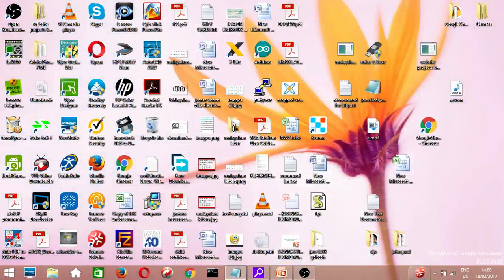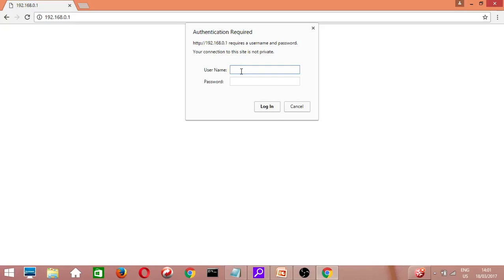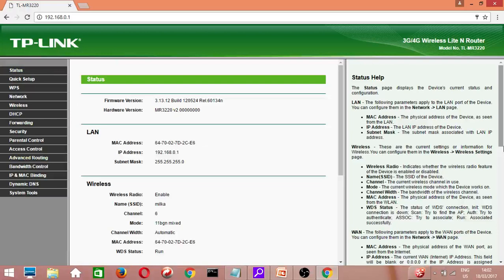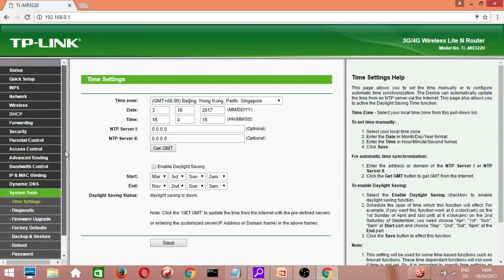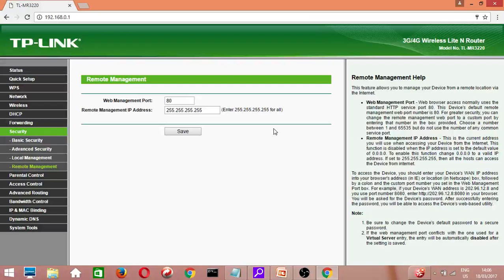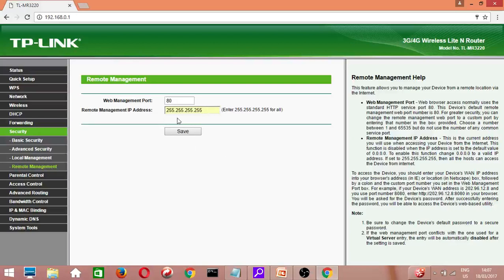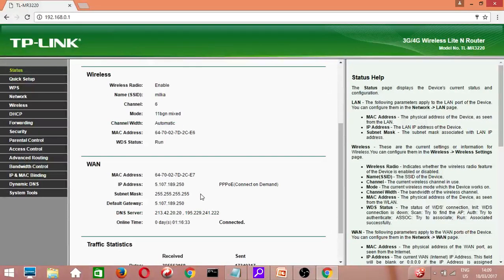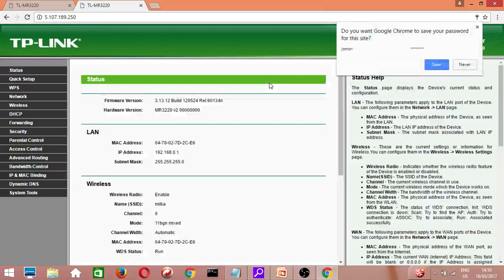Access Home router from outside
Connecting the home router from outside the home. Tutorial with TP-Link router.
port forwarding and switch of the internet router from outside.